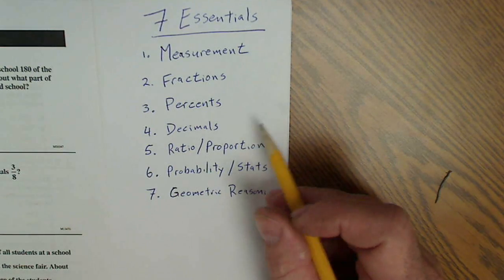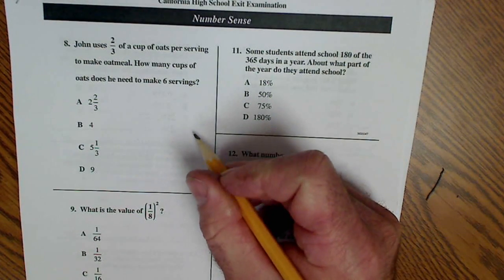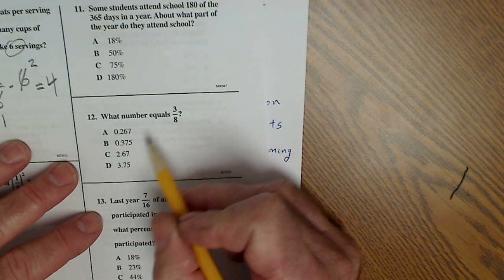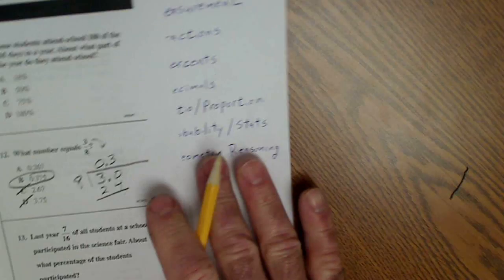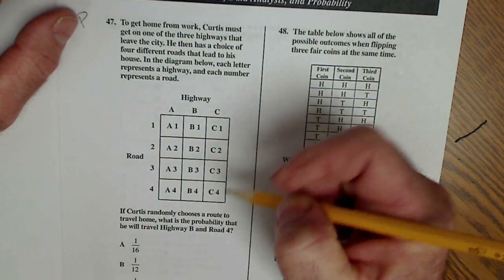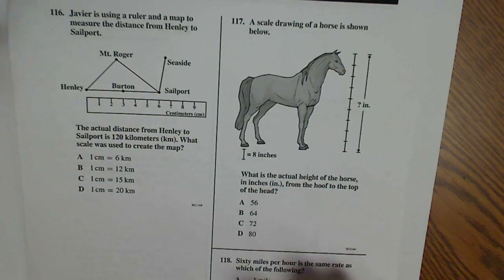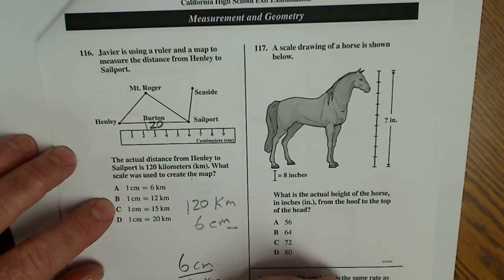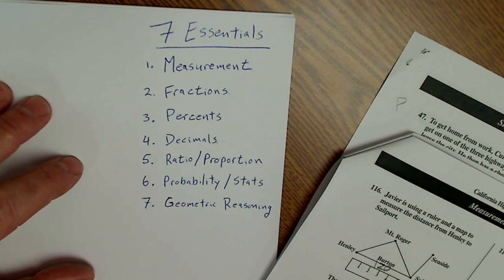The seven essentials and the CAHSEE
I go over the 7 essentials of math and some test taking strategies of the High School exit exam. Some of my favorite tools